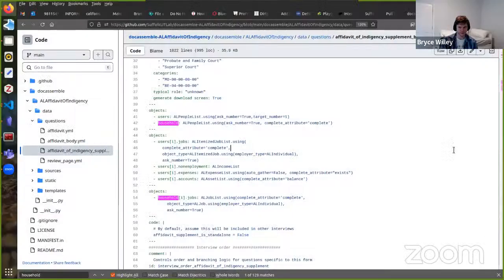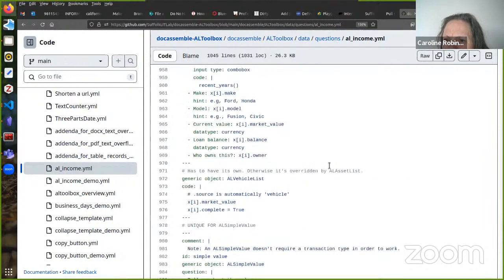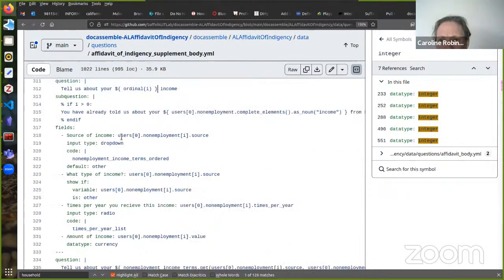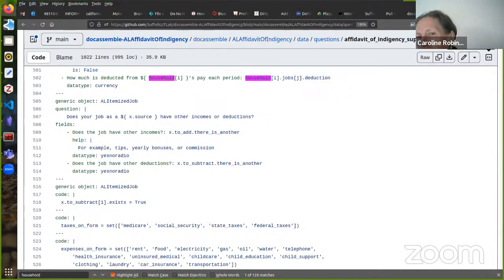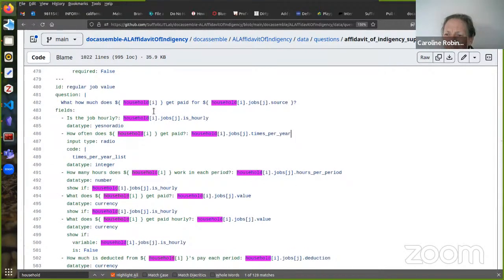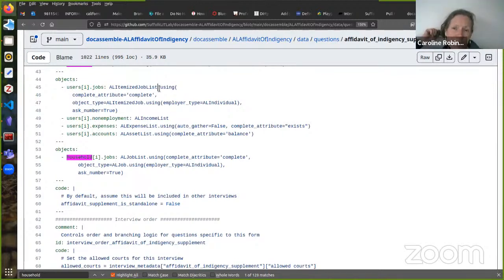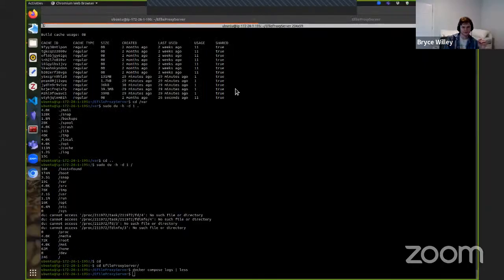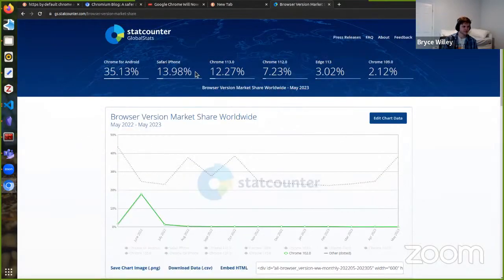2023-06-16 Standup call